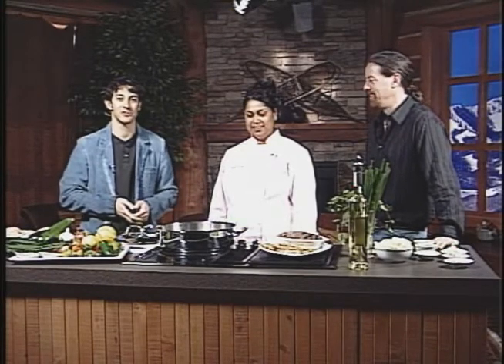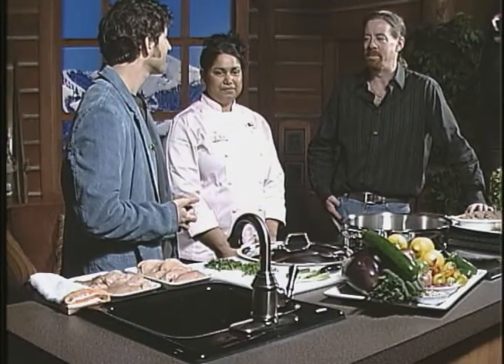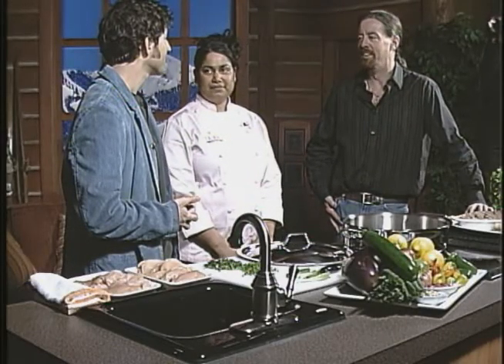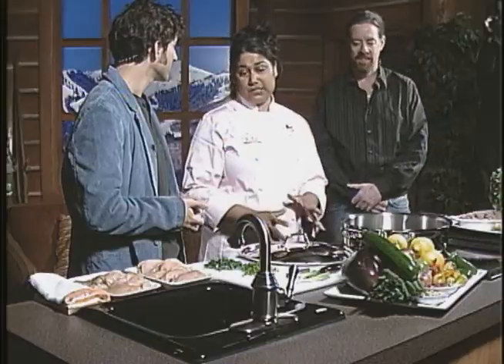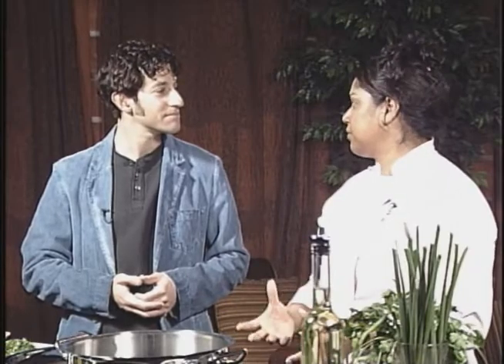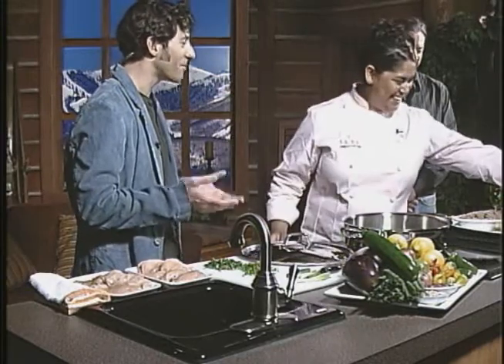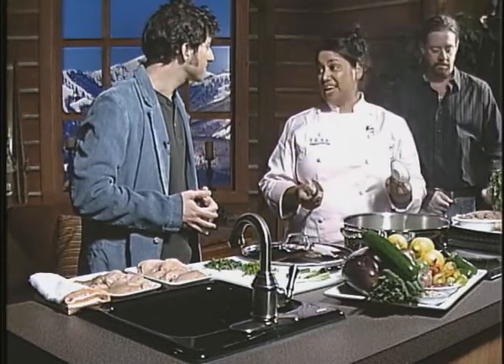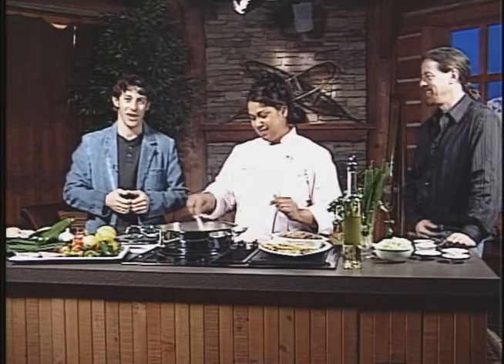Irie Restaurant Segment on PCTV: Curried Chicken (part 1)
This is an in-studio cooking segment on Park City Television's Mountain Views Show. PCTV's Ori Hoffer hosts Irie Restaurant's chef Nanda Waters, and Irie Restaurant's co-owner Jim Ring. Chef Nanda recreates a favorite Caribbean dish, Curried Chicken. Nanda, then shows how this dish is typically served on different islands in the Caribbean.